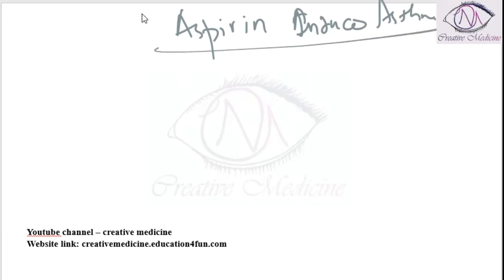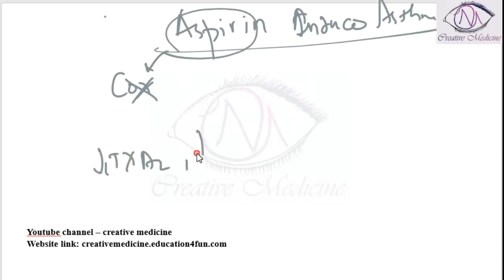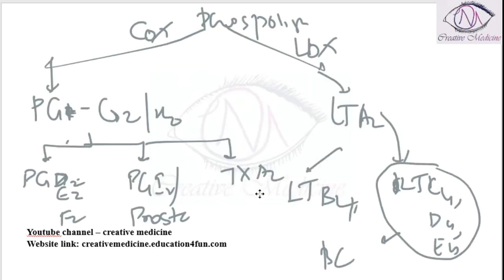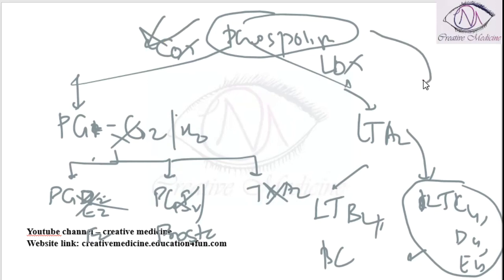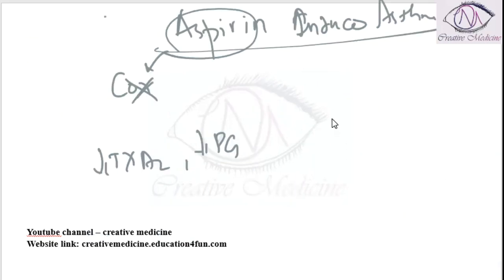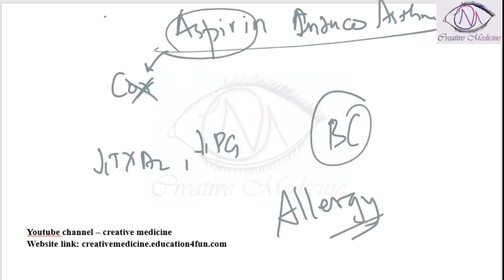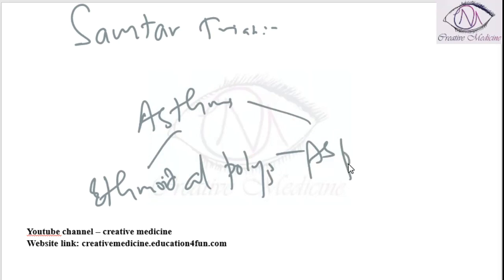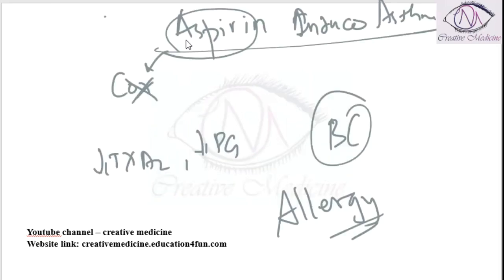Lec 3 NSAIDS Aspirin Induced Asthma